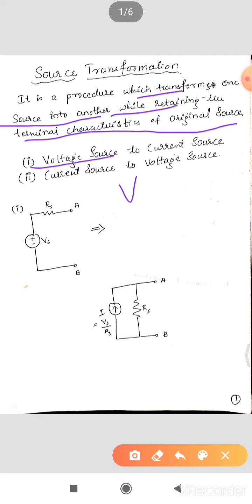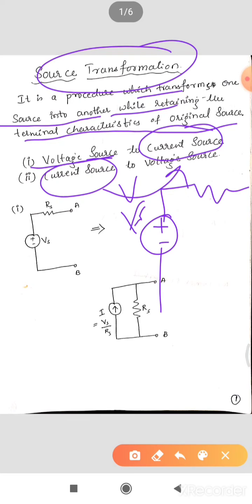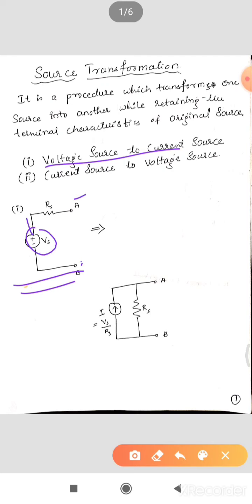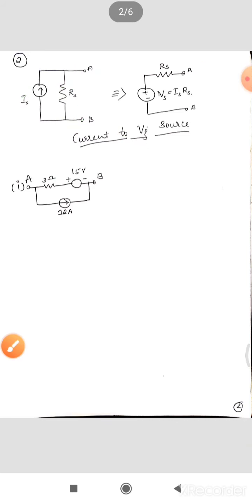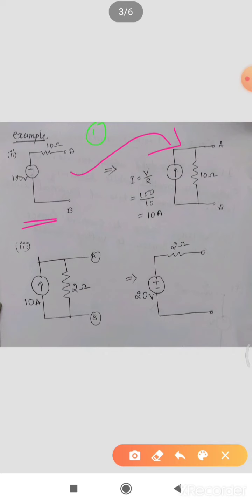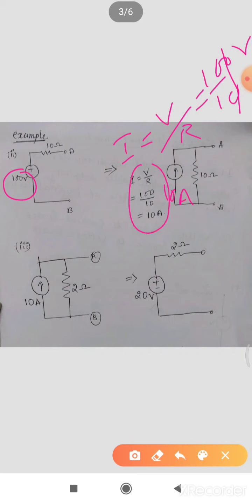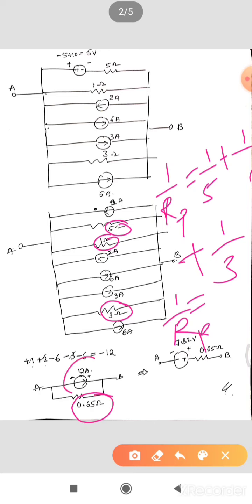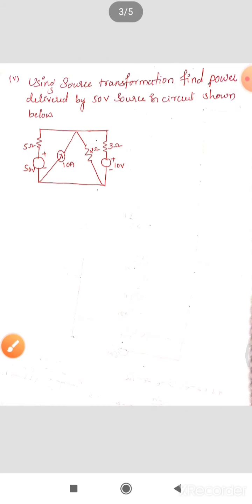JCE EE Electrical Circuit Analysis 18EE32 ,Module1.1